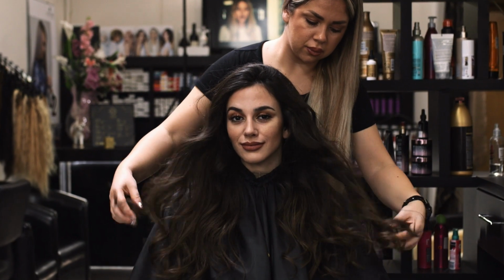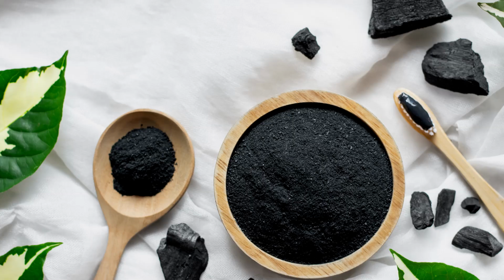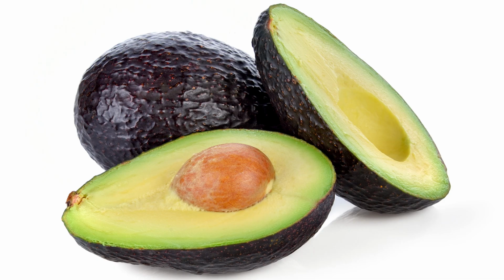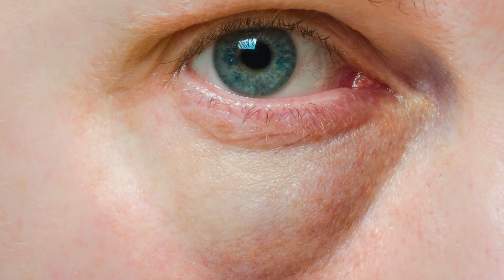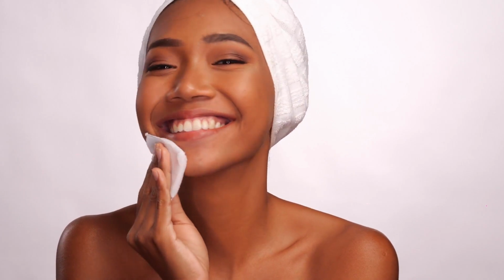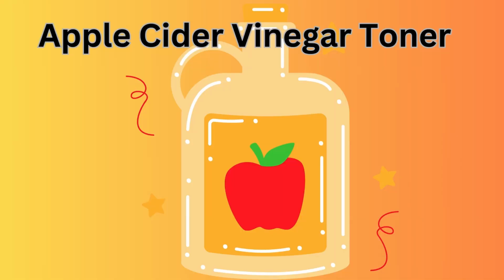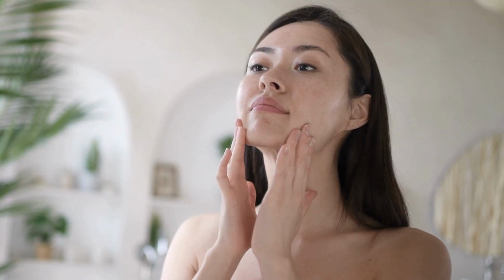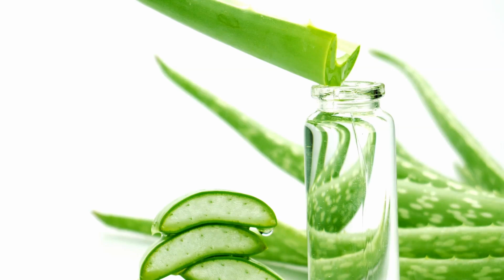skin secrets exposed ! 10 crazy skin hacks you need to try ASAP! Results guaranteed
Welcome to Infinite Infotainment! Join us as we dive into the fascinating world of skin care secrets and discover 10 mind-blowing skin hacks that will completely revolutionize your complexion. Get ready to say goodbye to dull skin and hello to a radiant, flawless glow like never before.